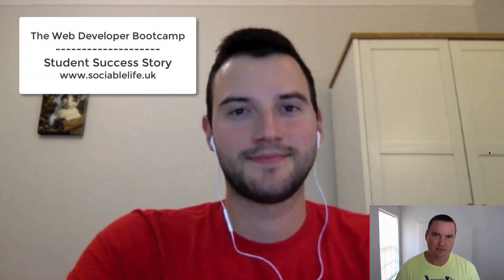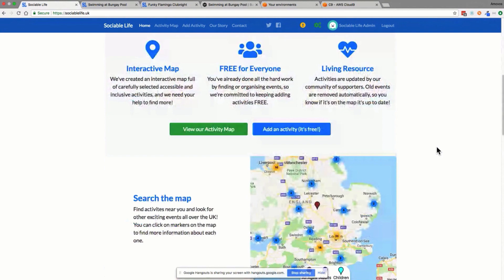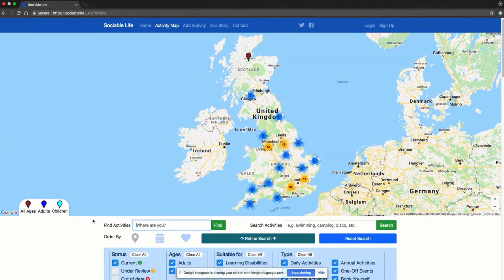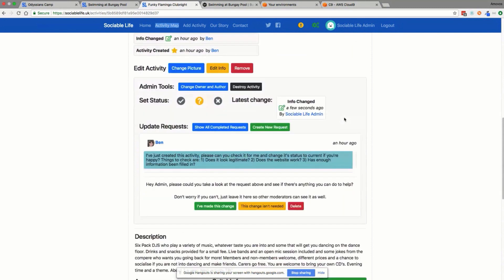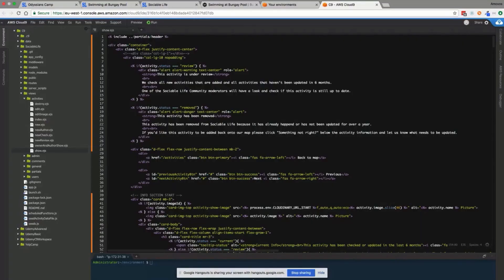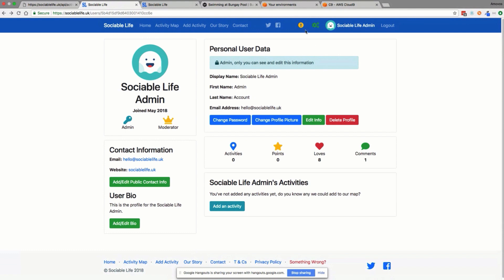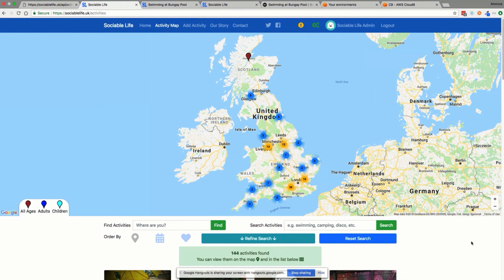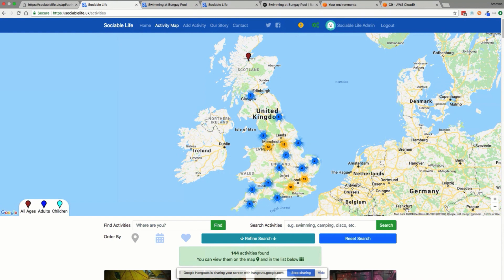The Web Developer Bootcamp - Student Success Story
In this video I'll be interviewing Tom Harris, a graduate of Colt Steele's The Web Developer Bootcamp on Udemy.

Tom shows us a real-world application he built after taking the course and offers advice to current and prospective students.

Background Thumbnail Photo by rawpixel on Unsplash